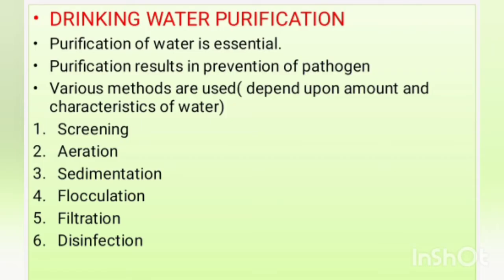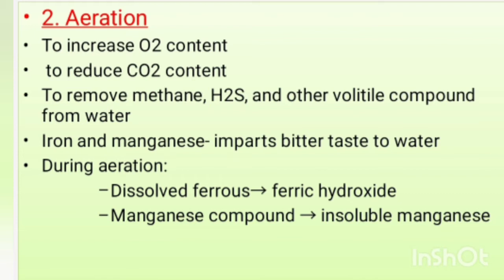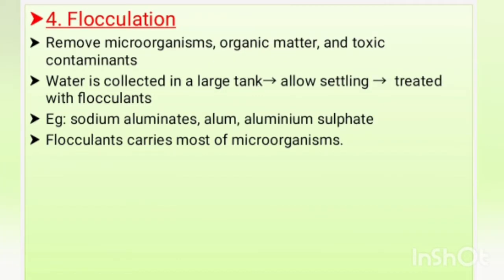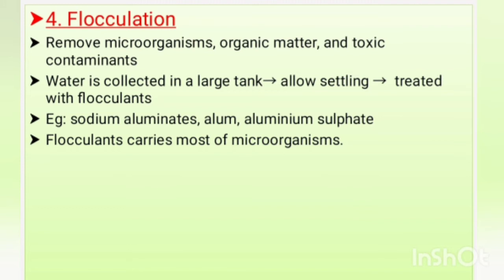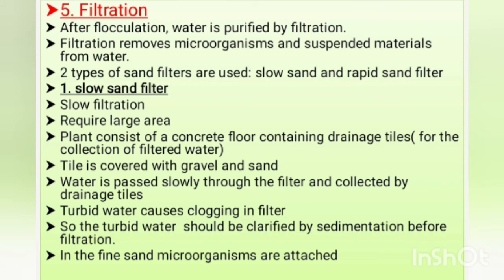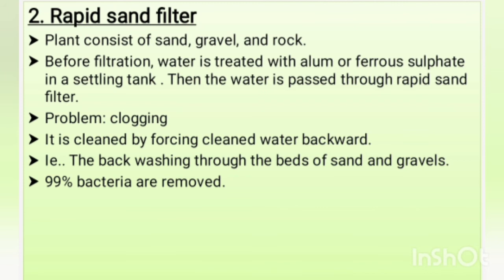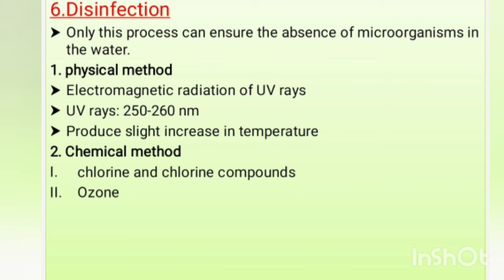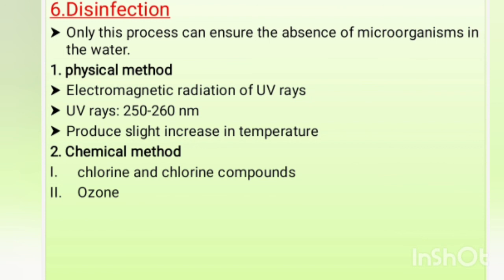Purification Of Drinking Water